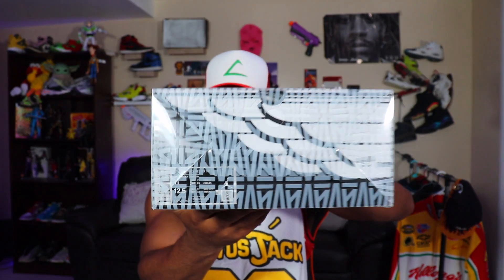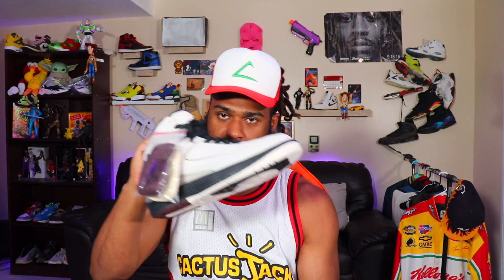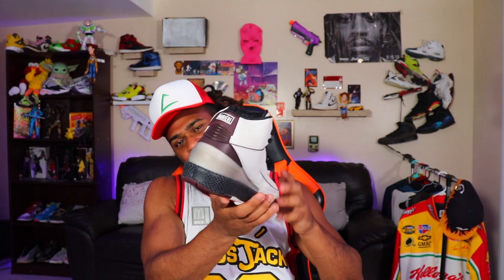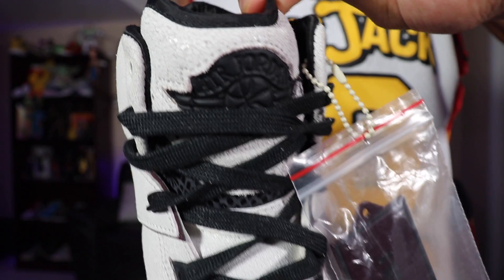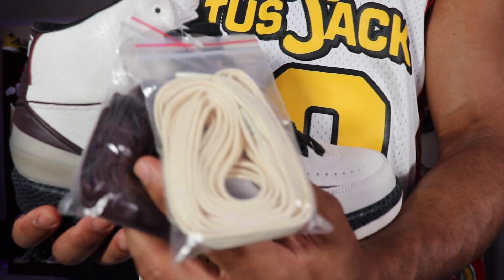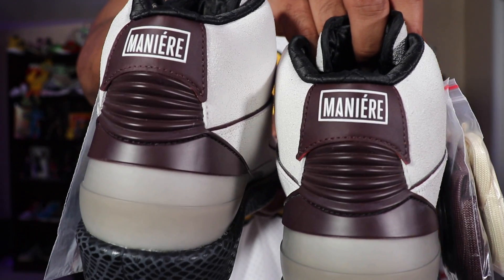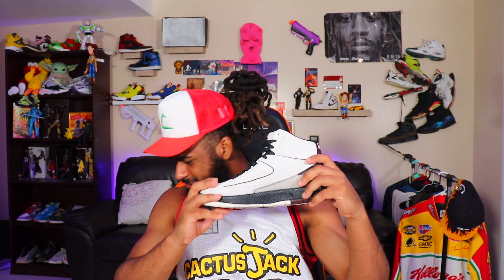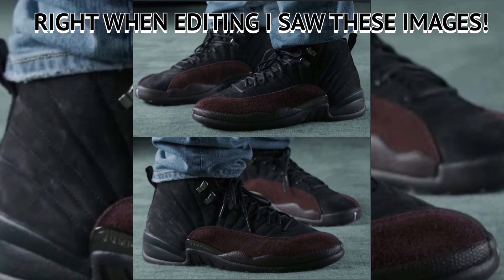A MA MANIERE AIR JORDAN 2 REVIEW!